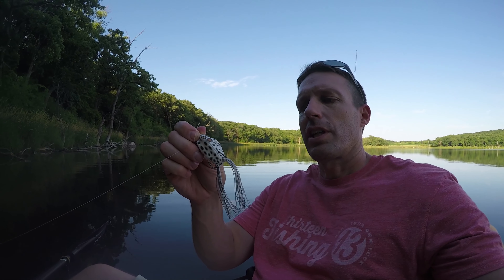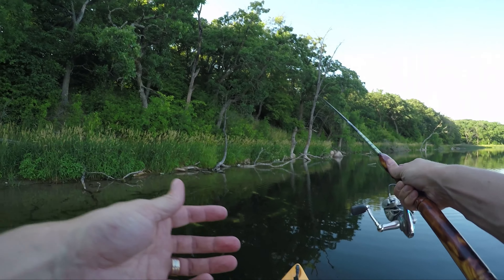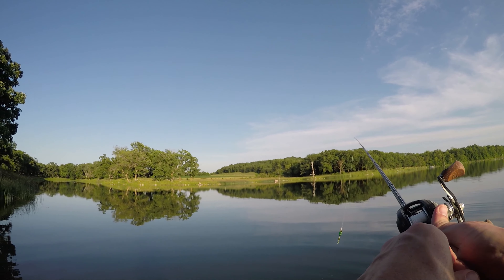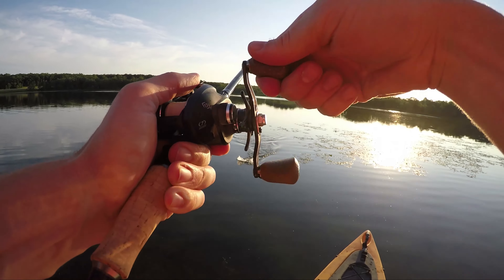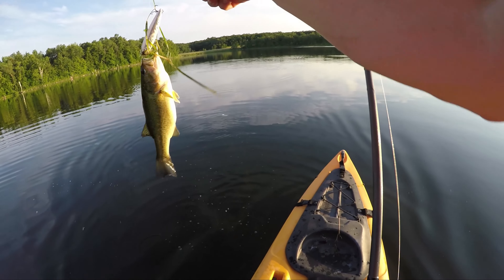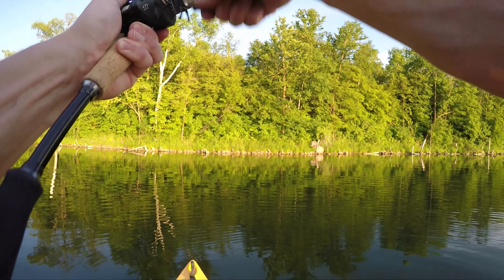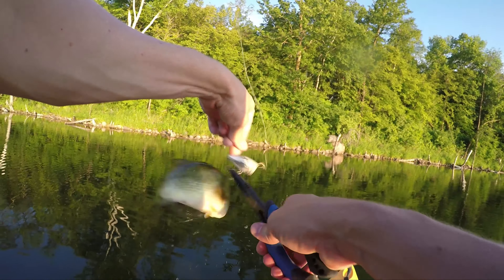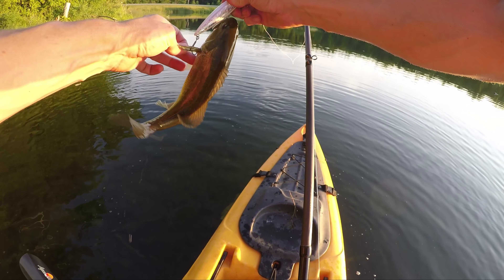Sweltering Evening chasing Topwater Bass Frogs Poppers and Pencils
After a long 3 days of putting up airstone around our fireplace I took off all dirty to catch bass for awhile. Started off with a Koppers Live Target Hollow Body Frog although I know I wasn't in the lily pads - find them here at:
Switched to my childhood favorite hula popper with little success... then switched to my favorite topwater -- the Duo Realis Pencil 110 found here:

Just a great relaxing couple of hours of bass fishing always makes things right!